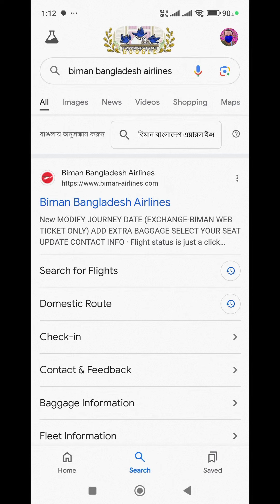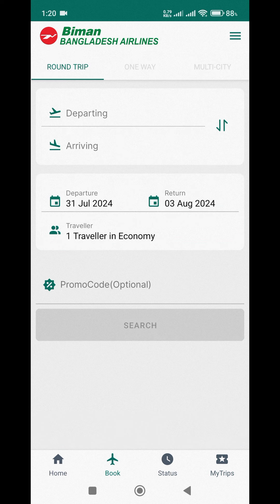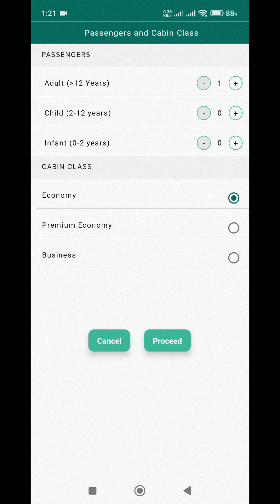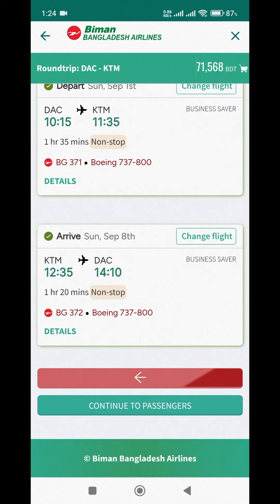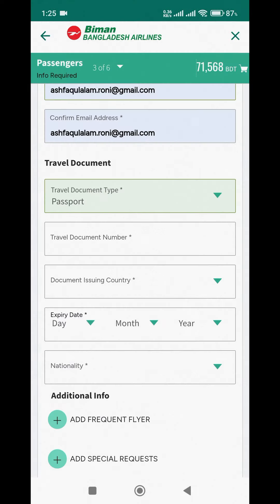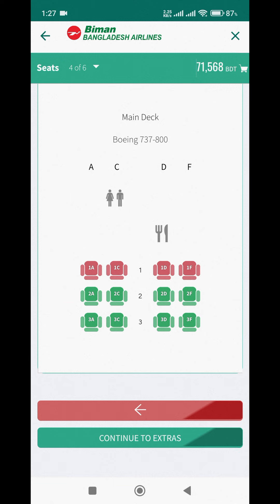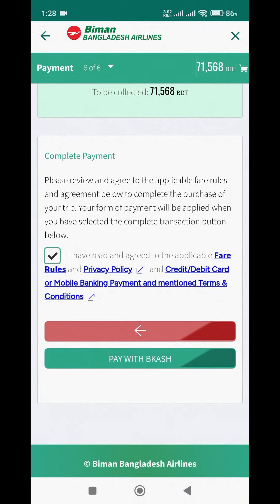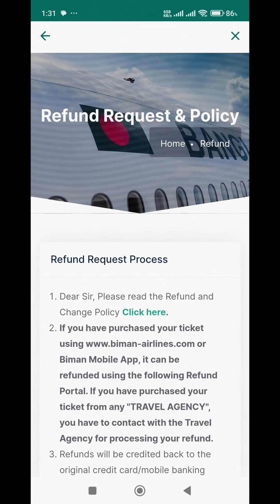Step-by-Step: Book Biman Tickets on Your Mobile!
Welcome to the Official YouTube Channel of Biman Bangladesh Airlines!

We are dedicated to providing modern and exceptional passenger services through our state-of-the-art aircraft. As part of our commitment to enhancing the travel experience, we are thrilled to introduce the brand new Boeing 787 Dreamliner to our esteemed fleet, ensuring our travel-loving passengers have an unparalleled journey.

Thank you for choosing Biman.